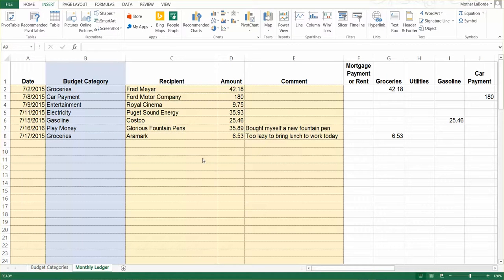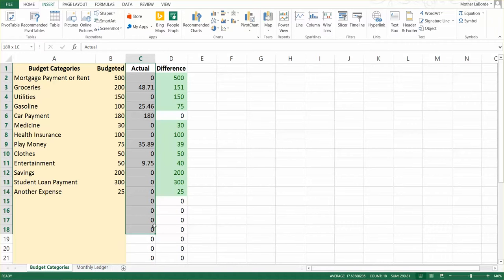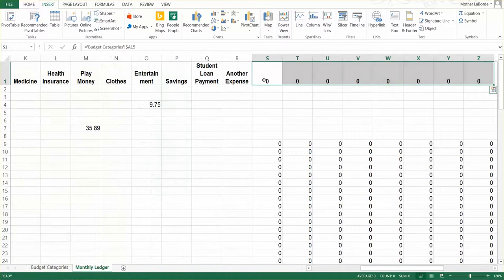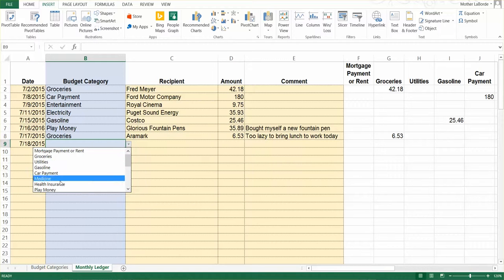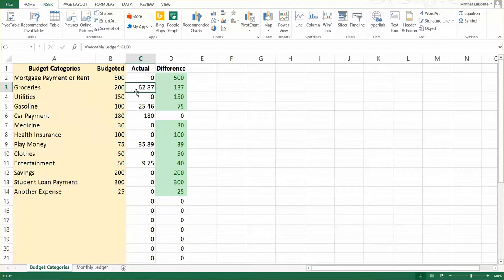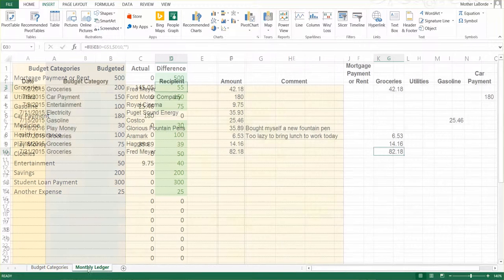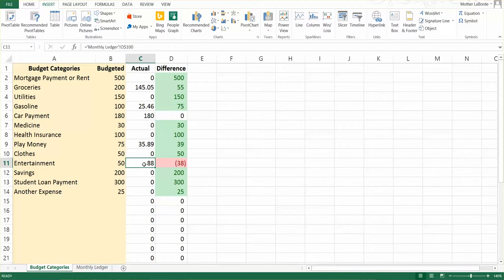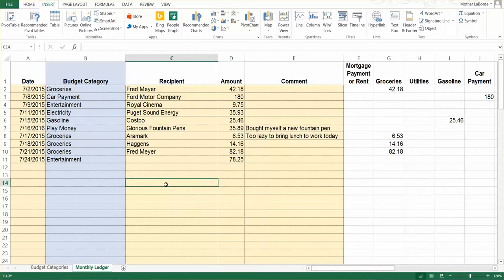FIN 215 Budget Example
Video explaining how to use the Excel spreadsheet I posted